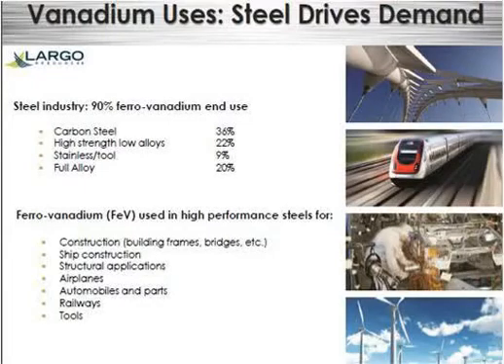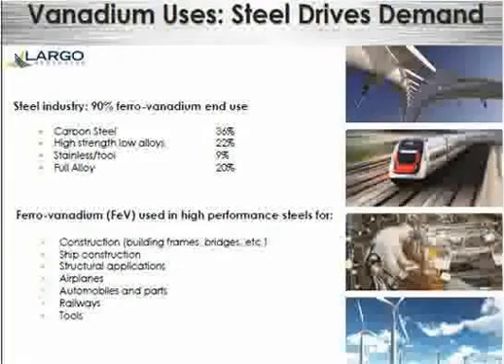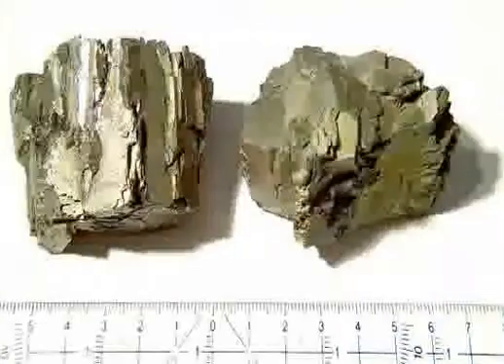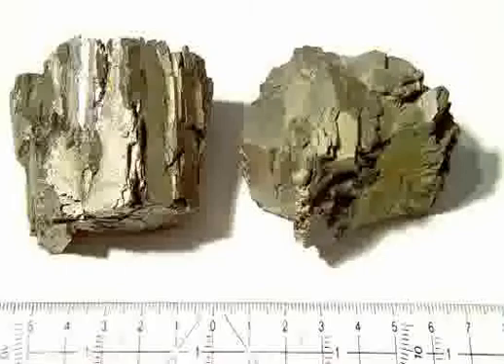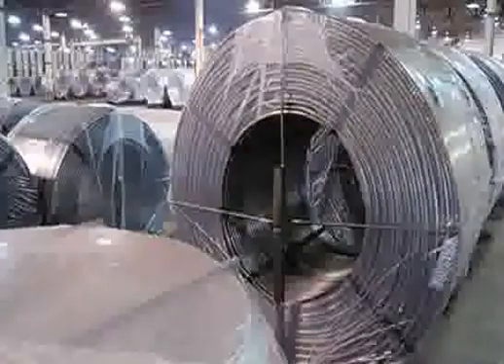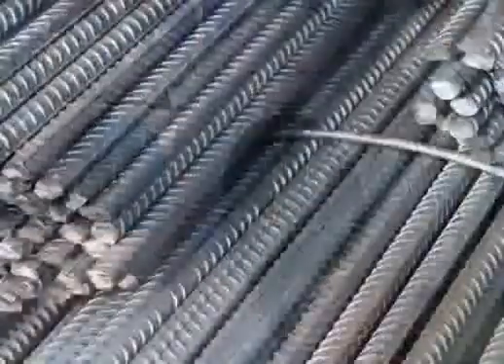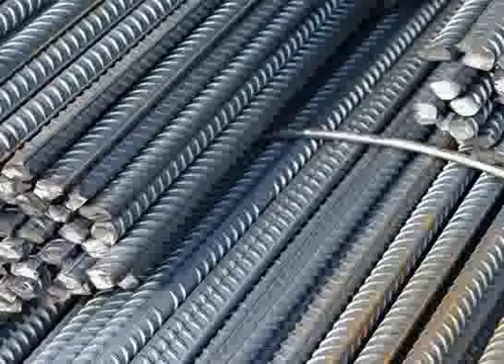INTERESTING MATERIALS: Ferrovanadium